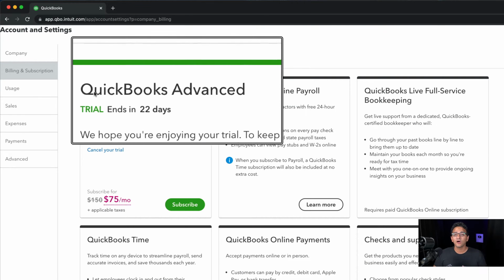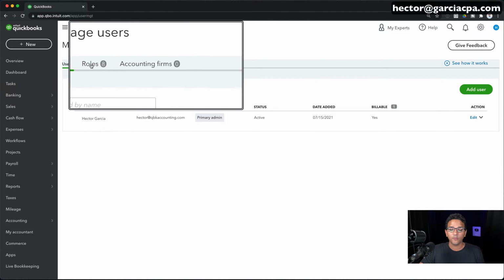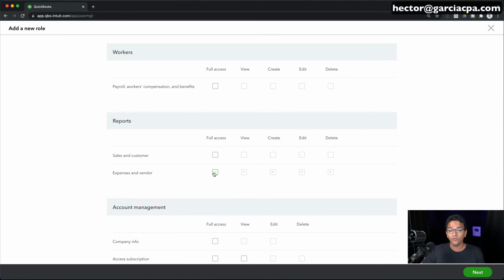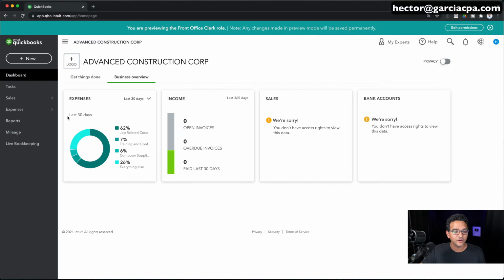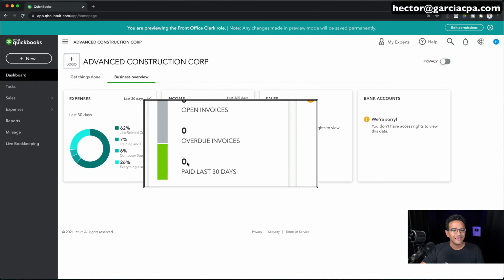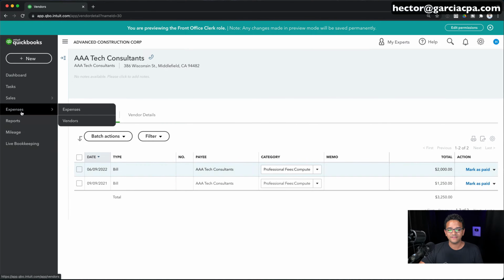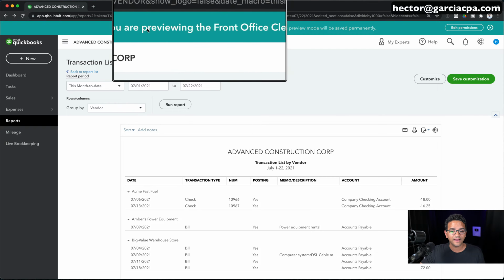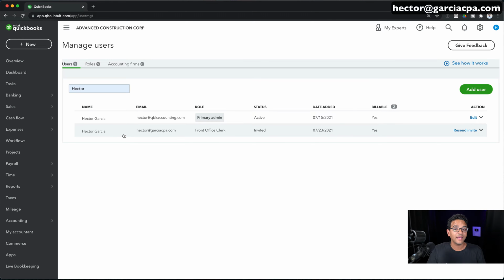QuickBooks Online Advanced: User Permissions & Role Preview